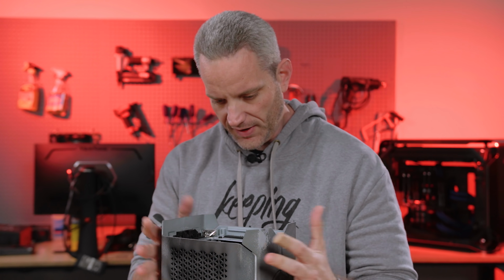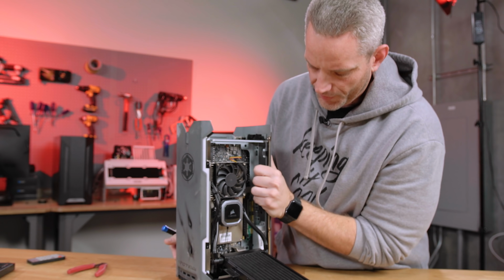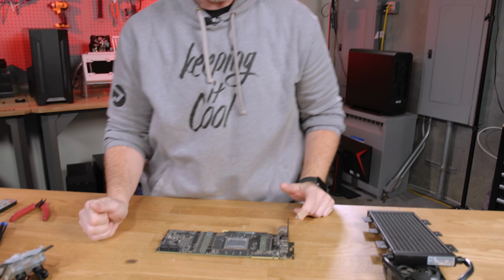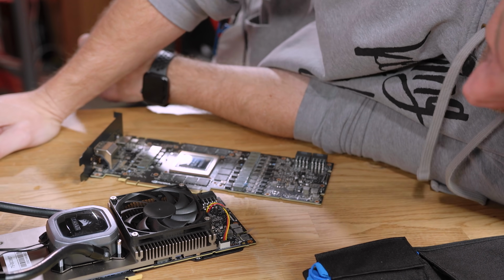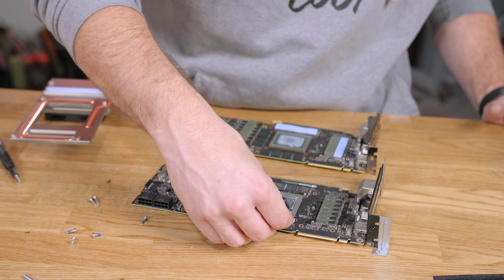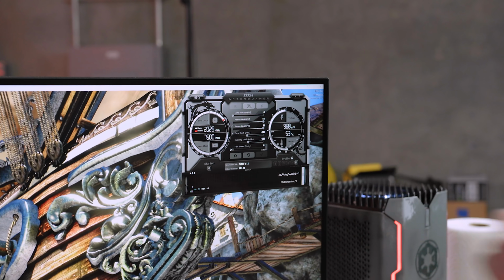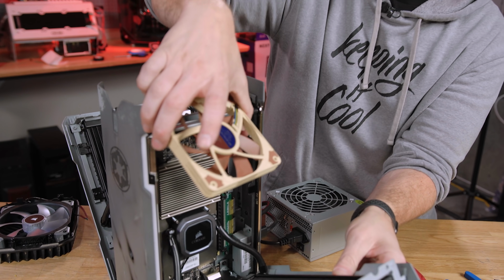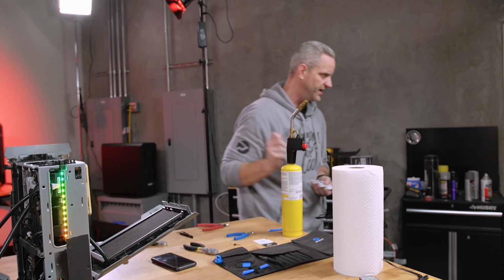I accidentally broke a $2500 video card... like an idiot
This is what happens when I don't leave things alone... someone (or something) gets hurt!

Learn more about Corsairs new A500 Dual Fan Air Cooler